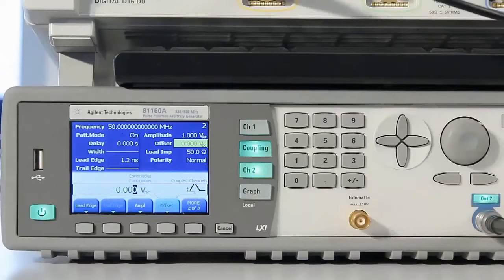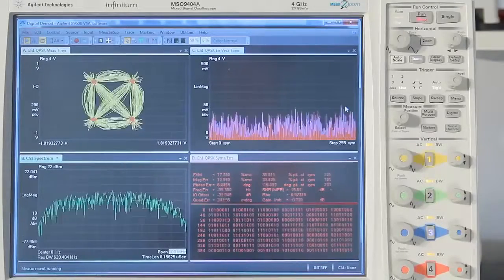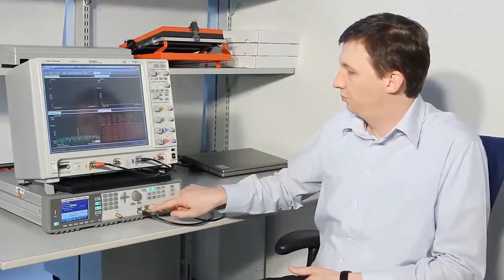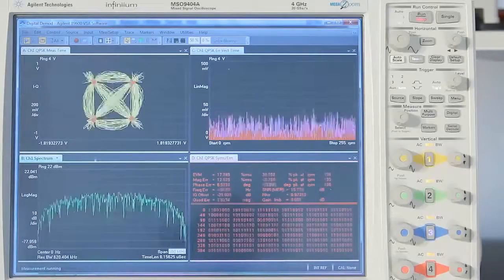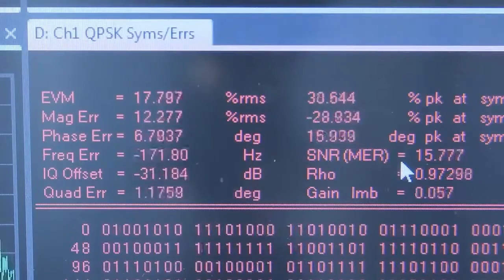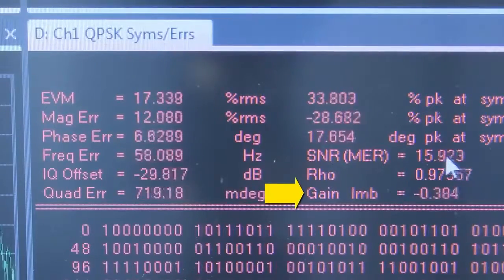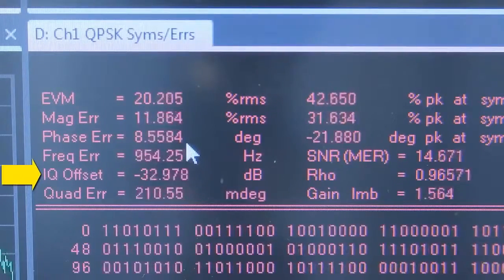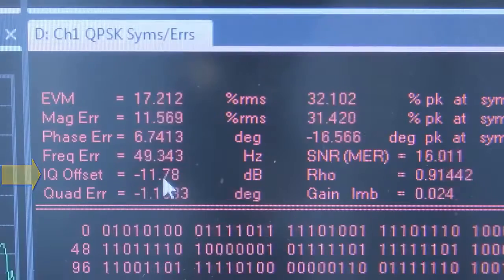How coupled channels on the 81160A help generate IQ signals for modulator or receiver test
When working with more than 1 channel, some applications require the channels to be 100% synchronous. One example application is the generation of complex modulated signals. Channel 1 would generate the I-part of the signal and channel 2 would generate the Q-part of the signal. To ensure reliable transmission and decoding of the signal, both channels must refer to the same time base and start playing at the same time. This is what the ""Coupled Channels"" feature on the 81160A and 81150A is offering to the user.

In this video you will see how to setup such an application example and you will also see how to create distorted signals with the 81160A and 81150A to stress the Device Under Test (DUT).